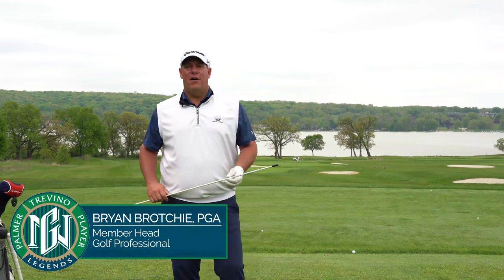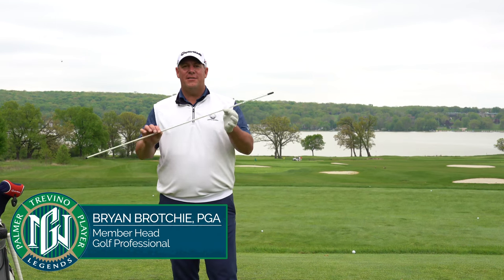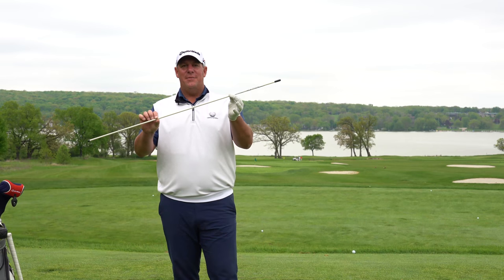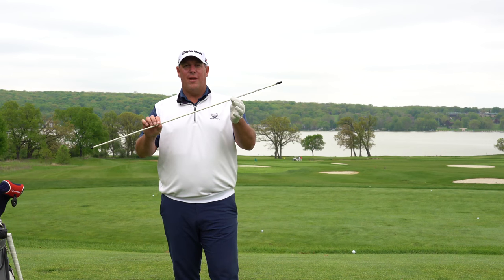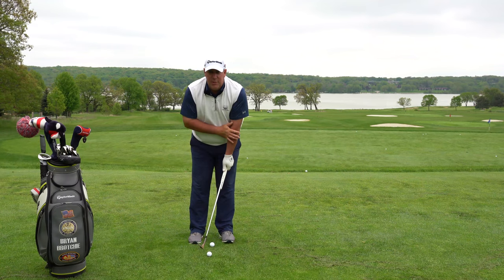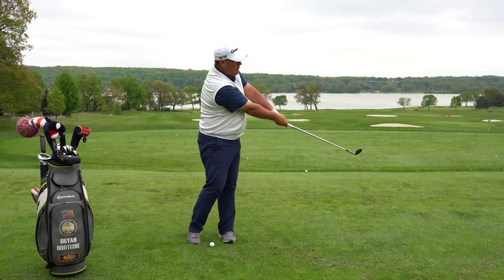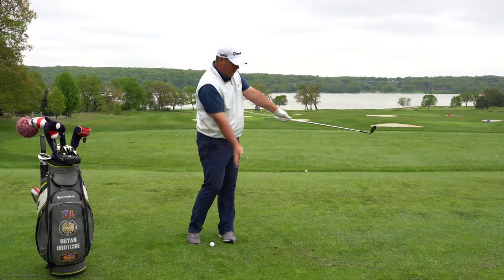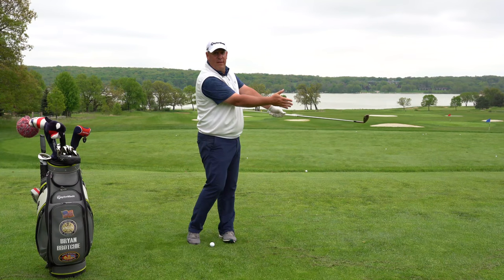Improve Your Short Game with this Quick Trick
All you need is your wedge, an alignment stick and Geneva National Member Head Pro's swing technique and you'll be on your way to chipping with improved accuracy.